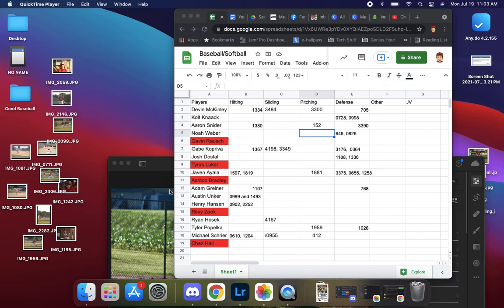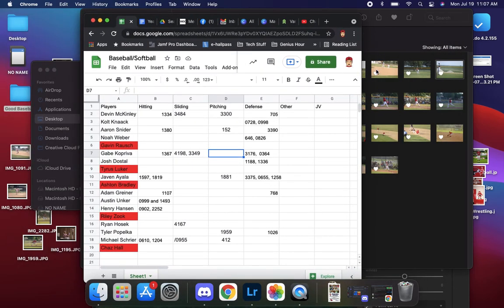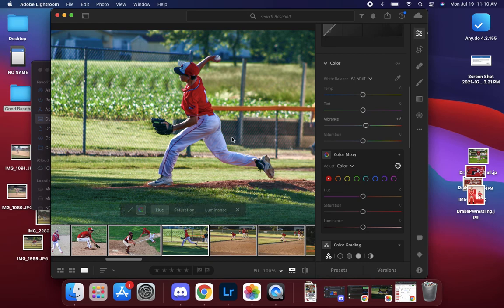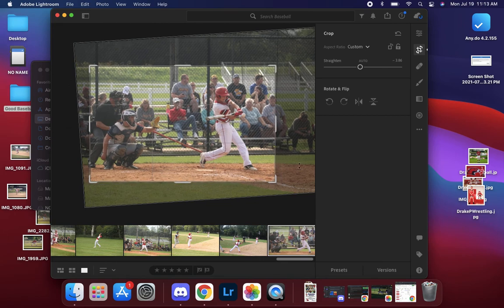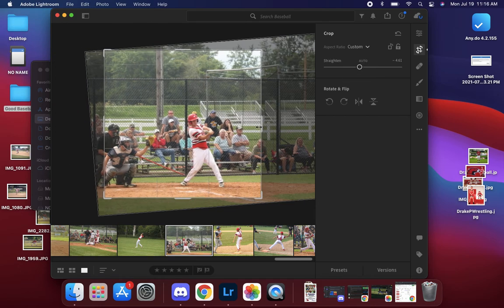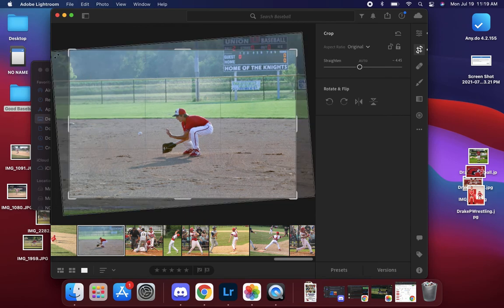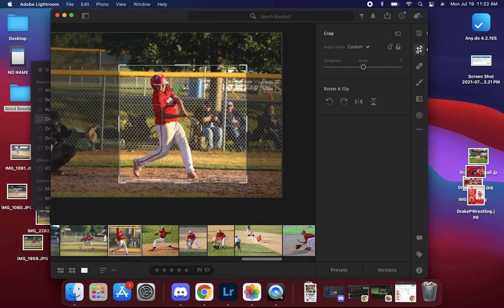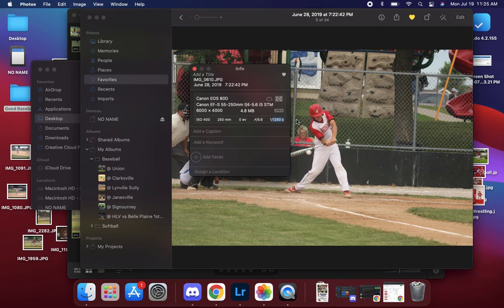Step Two: Editing the Photos